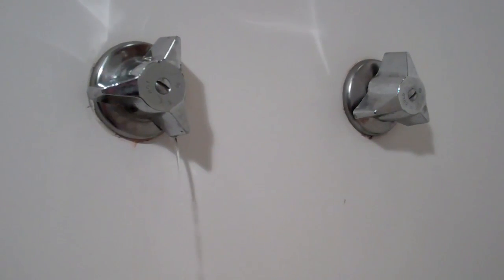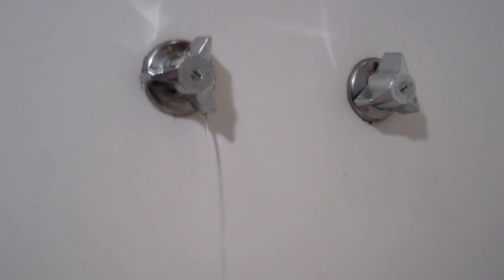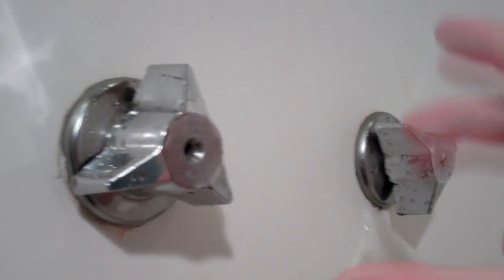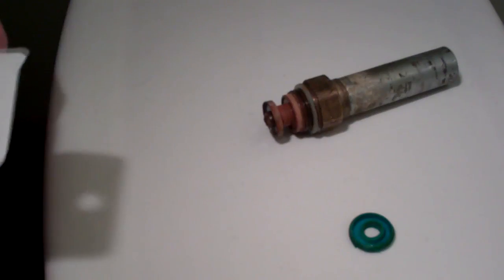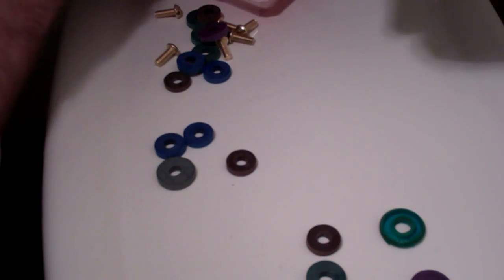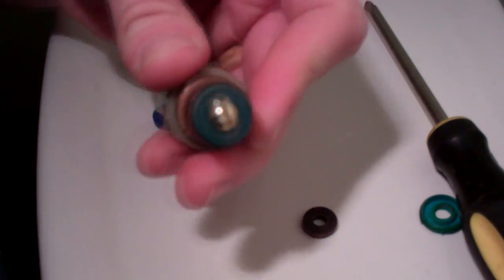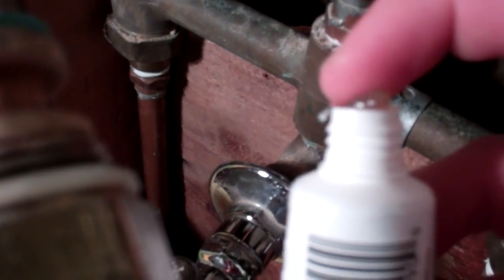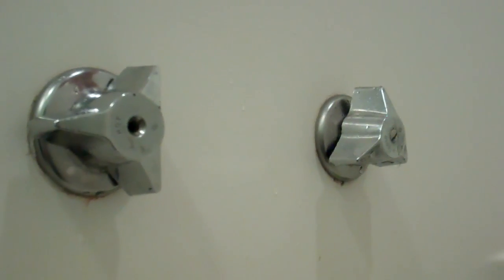Leaky Shower Handle Repair -- Homeowner's How-To Guide to Replacing old Washer in Faucet Tap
I won't be paying a plumber to fix my leaking shower handle when I can repair it myself with $3.84 in parts from the hardware store. Here's a step-by-step guide to my repair process of fixing my shower faucet handle, which was leaking badly. Turned out (as is usually the case with leaking fixtures) that it was a badly worn washer inside the stem. A pretty easy fix if you have the right tools and about an hour to fix it. Good luck -- hope this helps.

Please note that I am not a professional plumber. Just a homeowner with a camera and a desire to save some bucks.